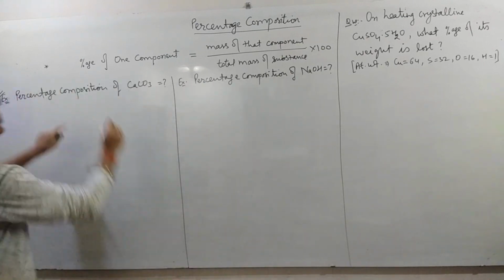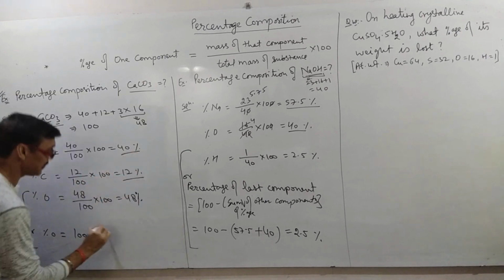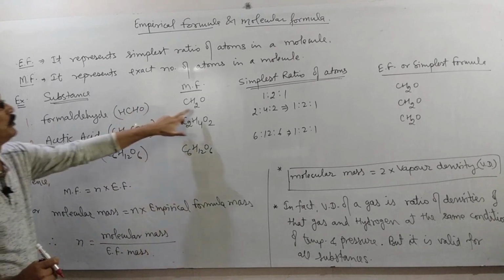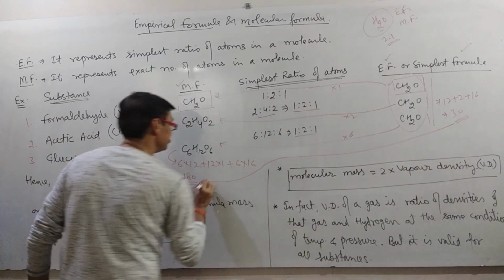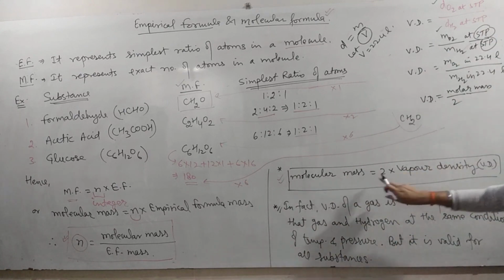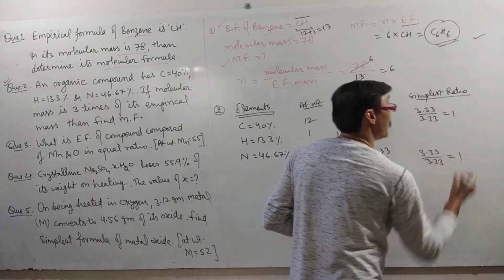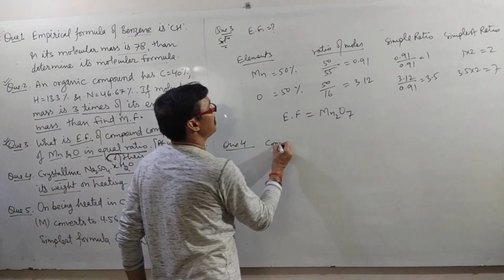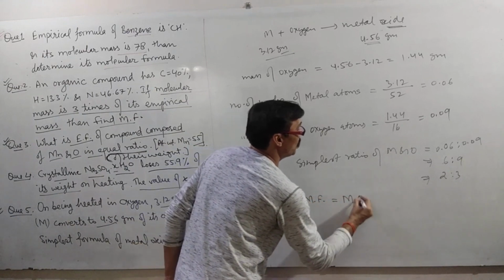Mole Concept Part 4